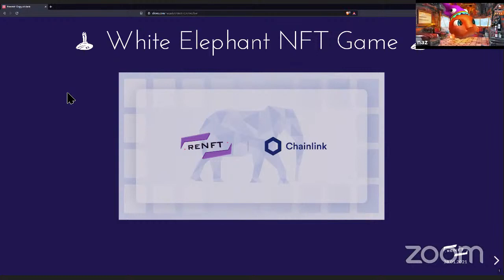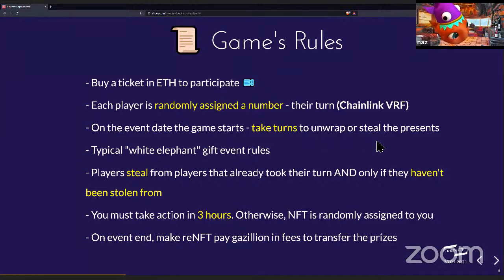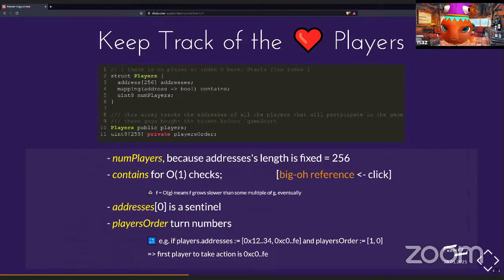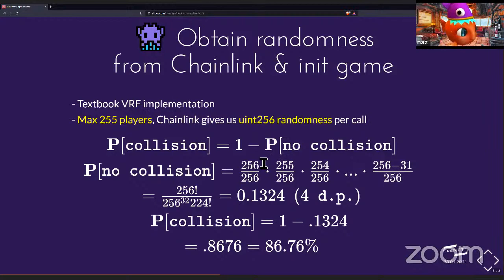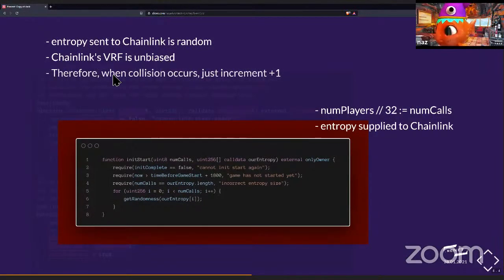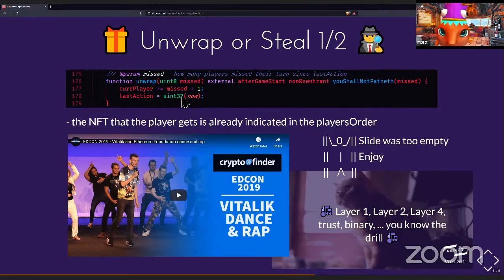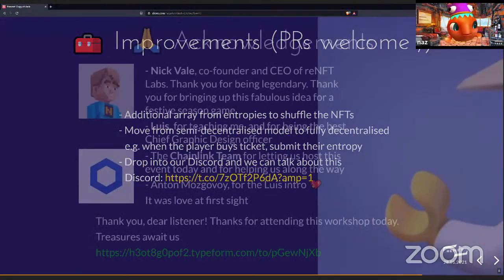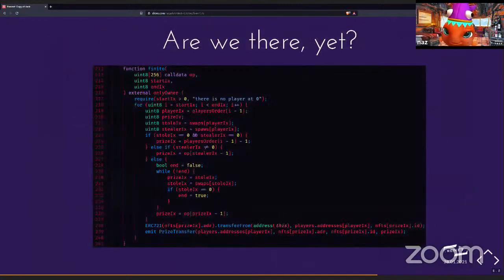Building an NFT White Elephant Game with ReNFT and ChainlinkVRF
Learn how to build an NFT White Elephant Game with ReNFT and Chainlink VRF. Co-founder of reNFT, Naz, is going to walk through their implementation of VRF, how they did it, certain tips and tricks, anything we ran into so future people don't!

If your wanting to learn how to build an NFT on Ethereum using Chainlink, then this technical workshop is for you!

reNFT is a Peer to Peer Non-Fungible (NFT) Rentals started at the Chainlink Hackathon Fall 2020.